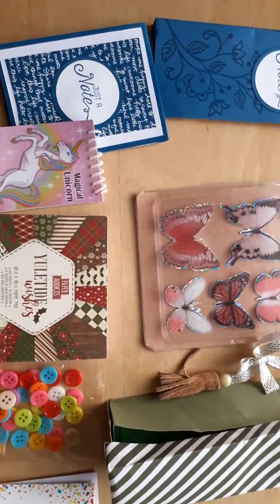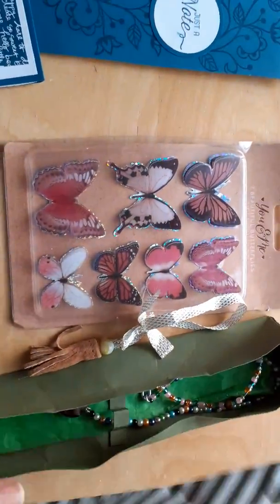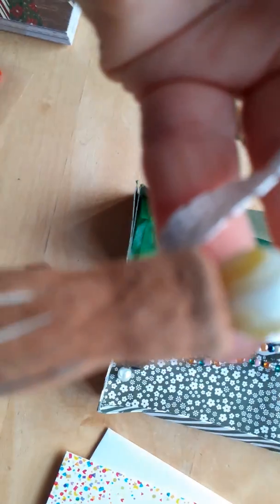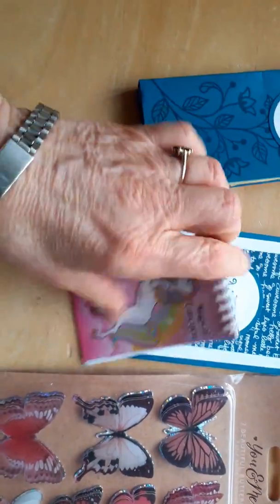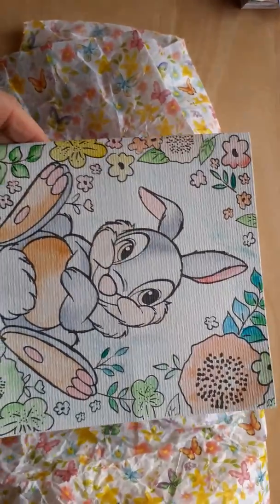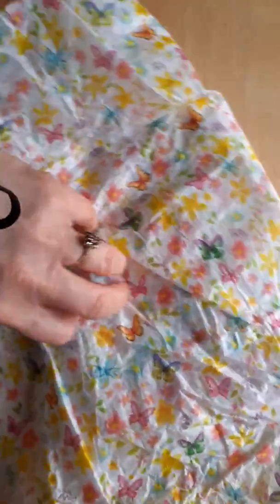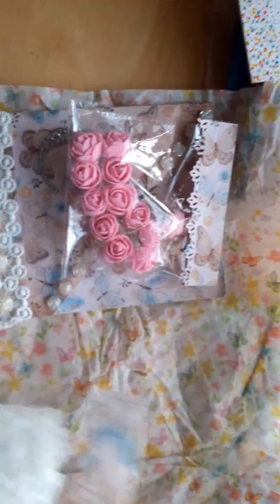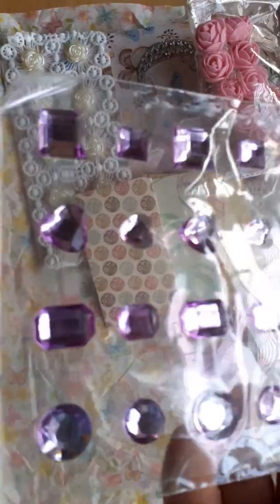Entries into my Giveaway from the lovely Simplygcreations and cajcrafts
Thank you both so much for your lovely entries and support. Everything will be so useful.